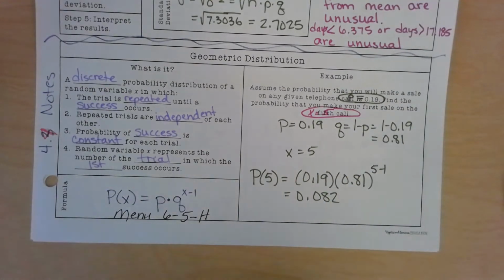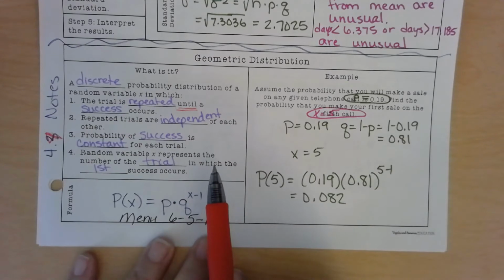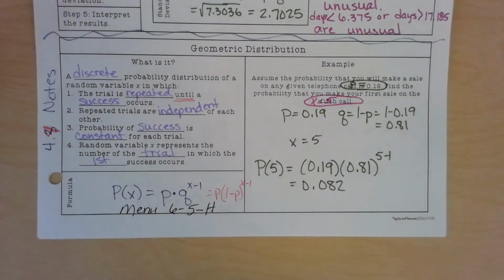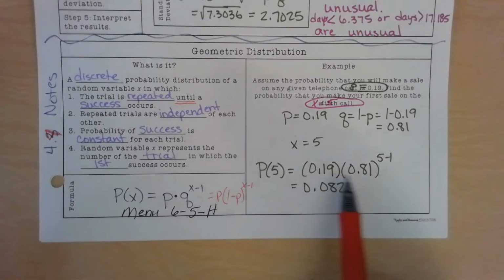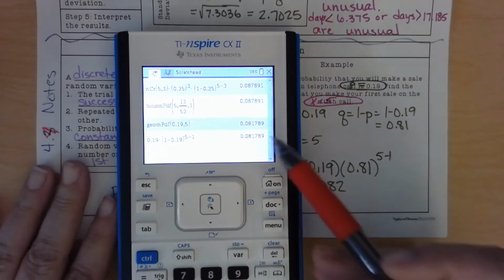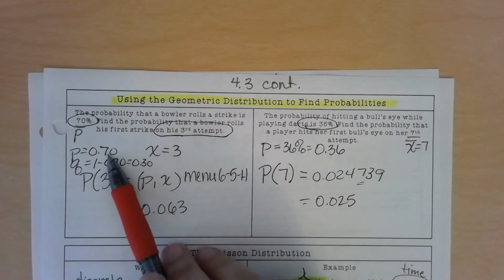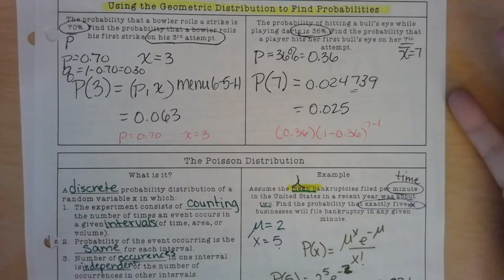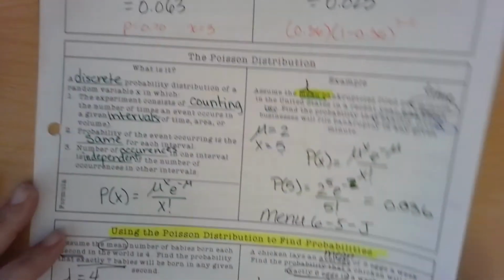S.4-4 Geometric & Poisson Distributions